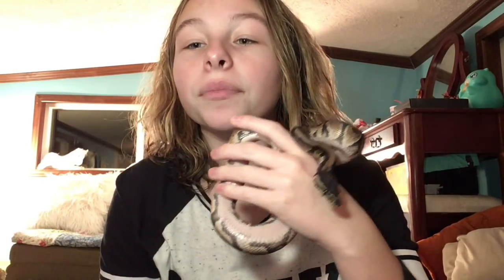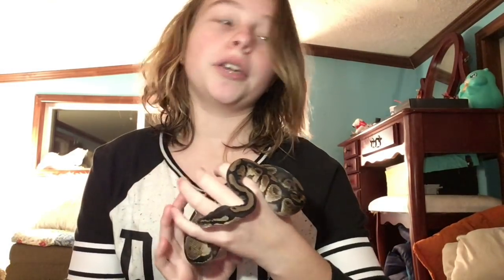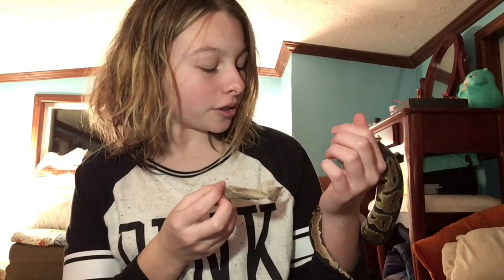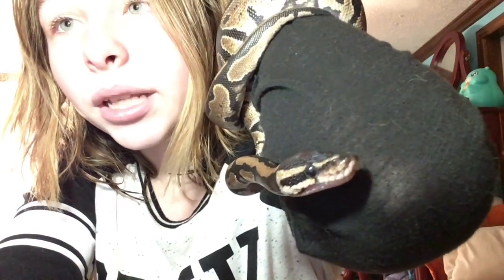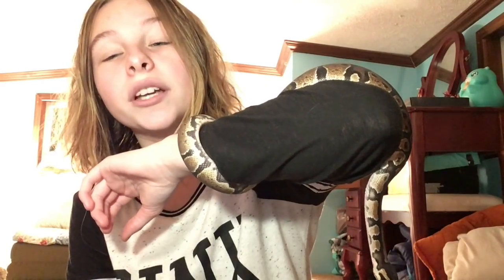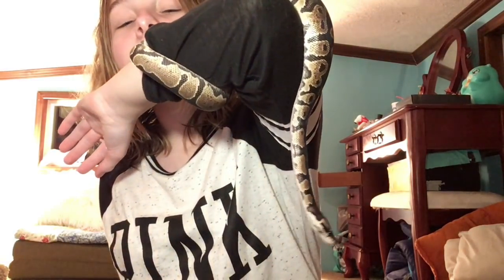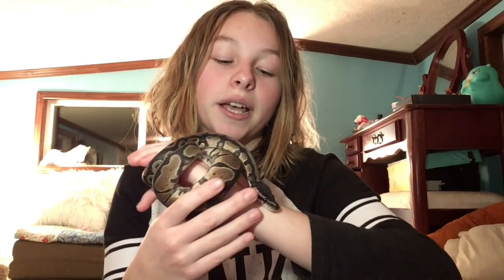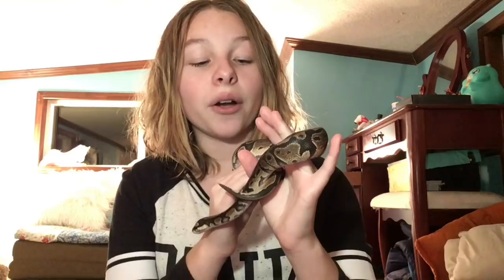How I Care For My Ball Python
This video is about me caring for My Ball Python. Your care may be different, as there are many debates about the best substrate, etc.